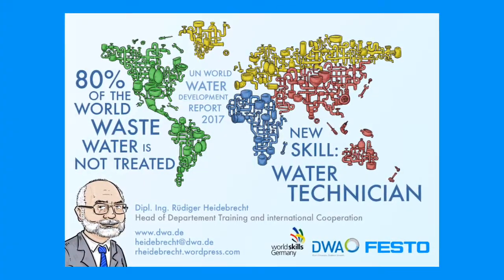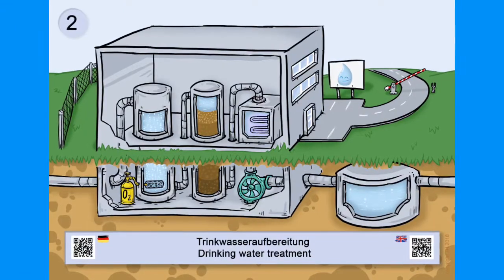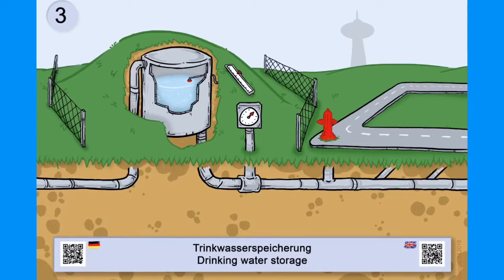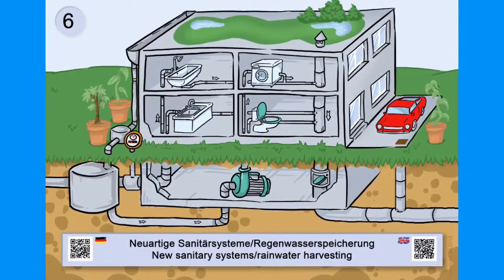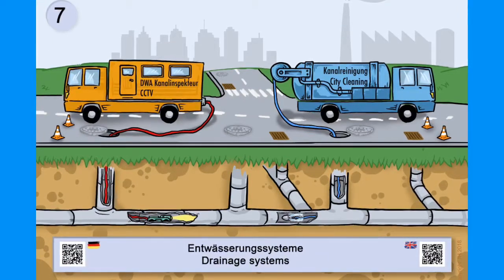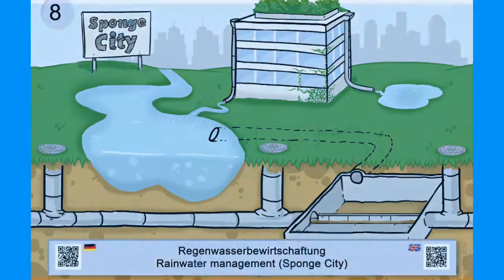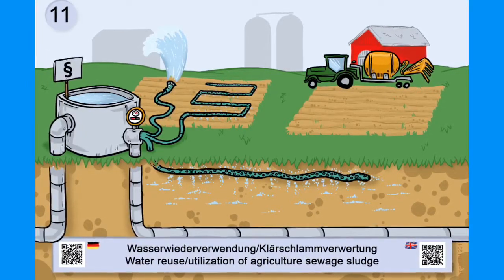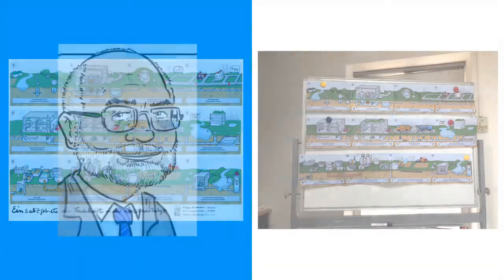Water Infrastructure - Introduction - In and out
In 12 pictures the Water Supply and the Wastewater Systems are explained in an easy way. Into the house and out of the house - that‘s what the people know. Learn more about the water infrastructure - without water your life would differ.